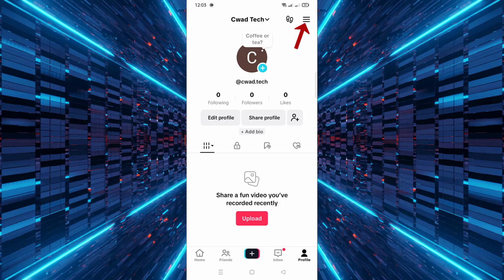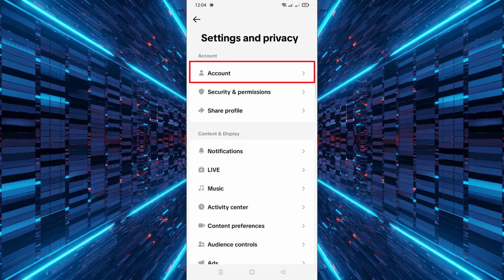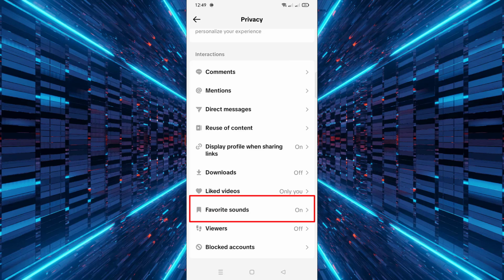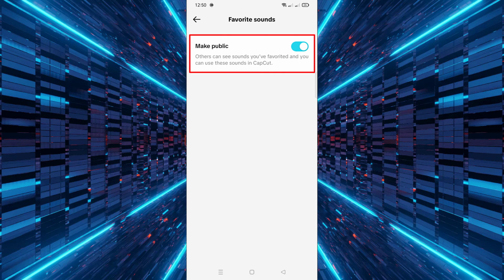How to Make Favorite Sounds Private on TikTok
📱 Learn how to make your favorite sounds private on TikTok using your Android phone. 🔒

🎵 Stop others from seeing your saved TikTok sounds with this privacy setting. 🔐

📲 Perfect for TikTok users who want more control over their favorite sound visibility. 📉

🛡️ TikTok privacy tips, hide sounds, favorite sound settings, Android TikTok settings, and more. ⚙️

🎯 Works on all Android devices with the latest TikTok update. 🆕

📌 Keep your favorite music and sound choices to yourself on TikTok. 🤫

🧠 Stay safe and private while enjoying your TikTok experience. 🚀